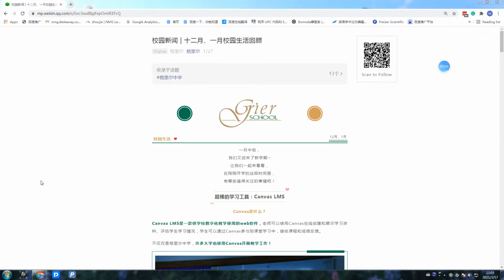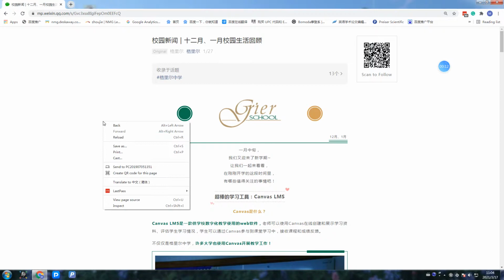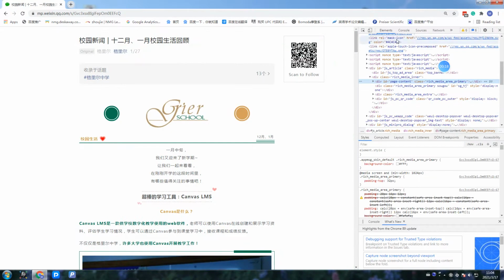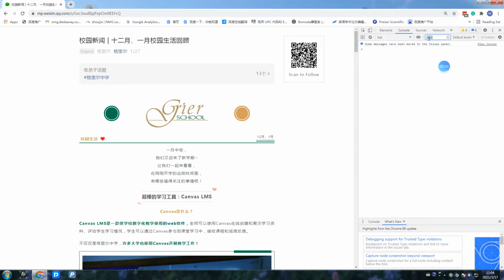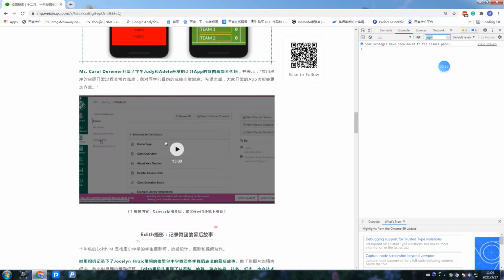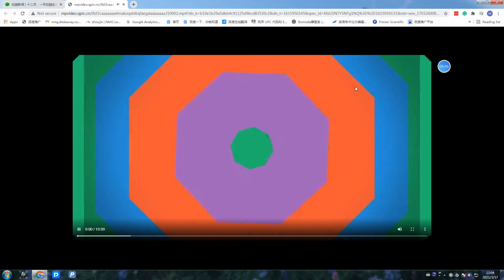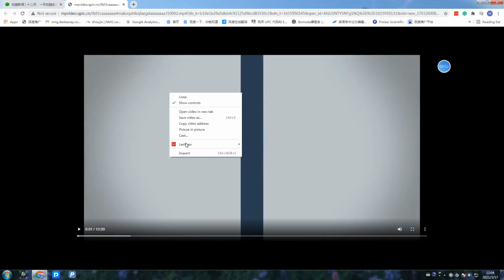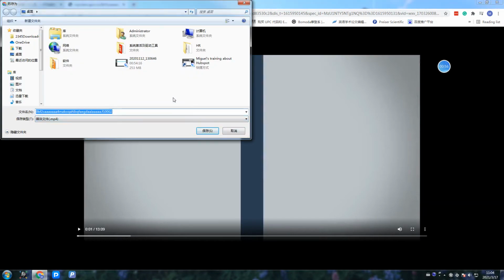How to download videos from WeChat articles (2021 version)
One convenient method to download videos in WeChat articles.

(This video was created by one of Tait's colleagues.)